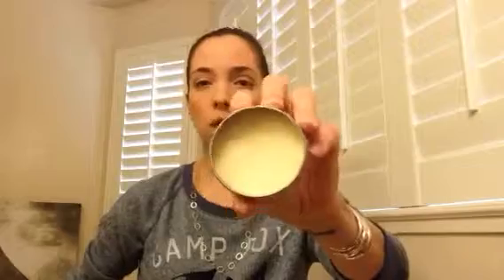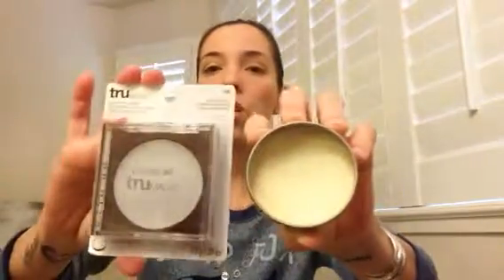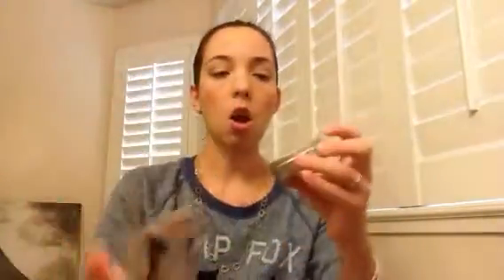First Impressions/Review:CoverGirl TrueMagic Skin Perfector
Sweater:Target
Necklace:Lisa Taubes
cuff bracelets:David smallcome